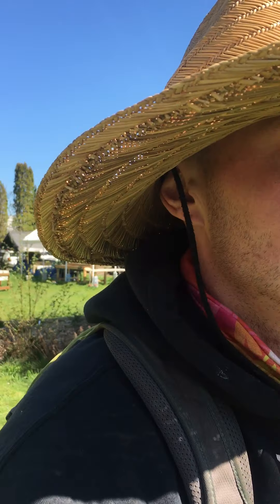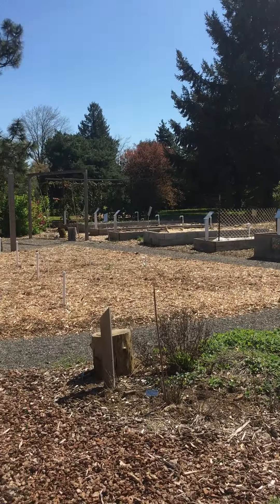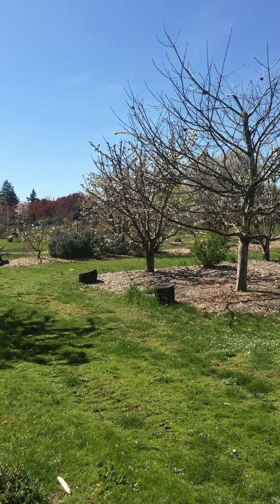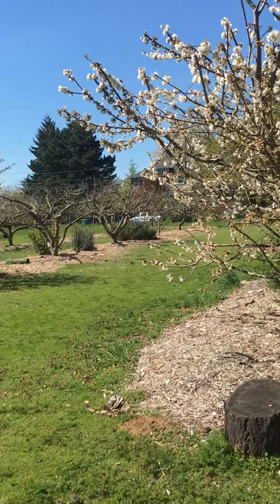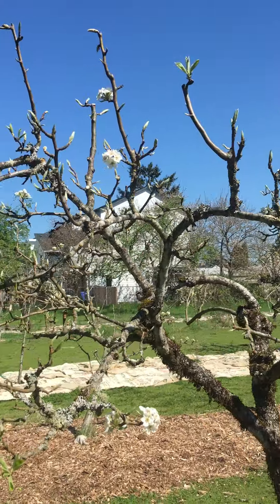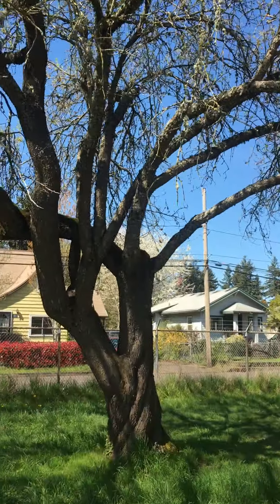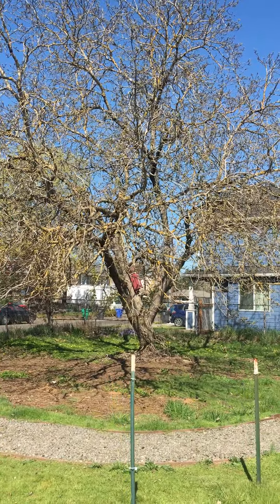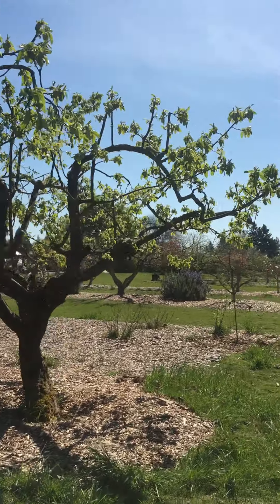Green Thumb Orchard walk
A walk around the Green Thumb community orchard. This learning orchard contains apples, pears, figs, cherries, chestnuts, and more fruiting trees, while also home to native & climate-analog ecological support species, and more than a few mason bee hives.